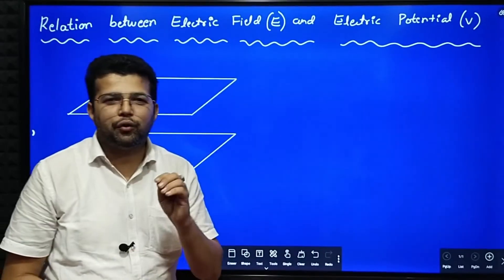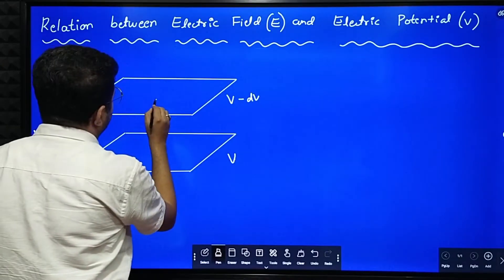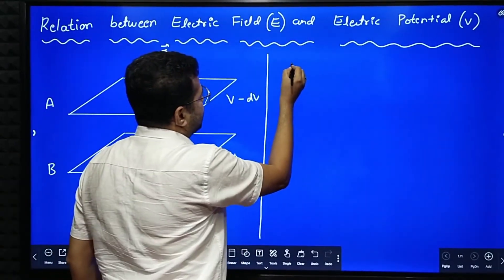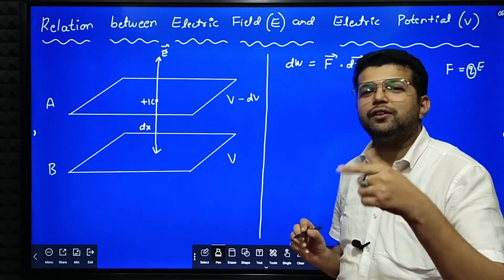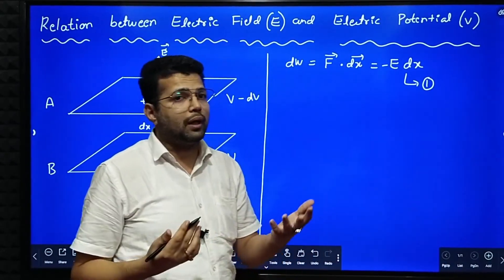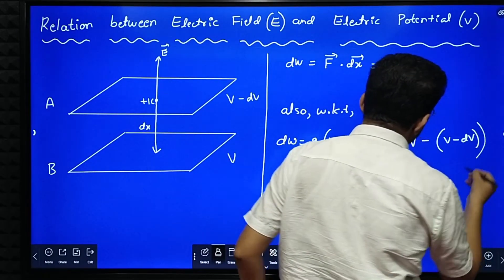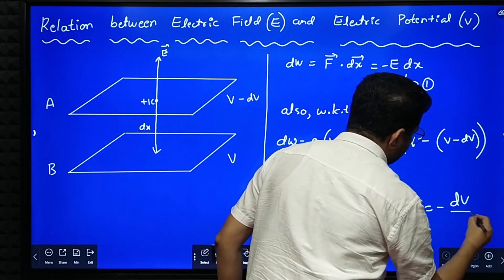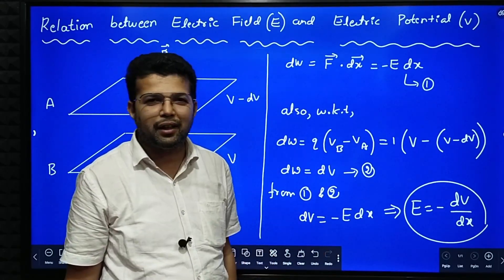Relation between electric field and electric potential - class 12 physics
Vibrant CNM PU college, JP Nagar, Mysore

For complete class 11 and class 12 classes please go through my courses